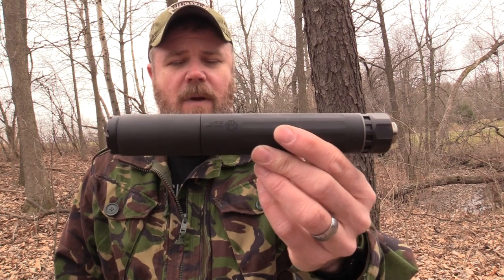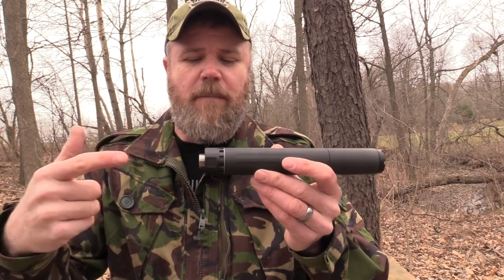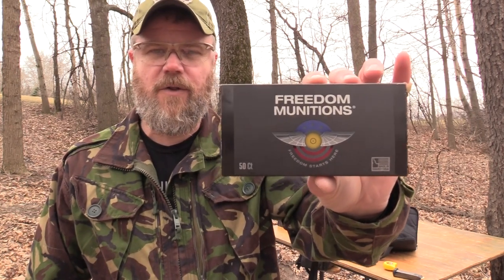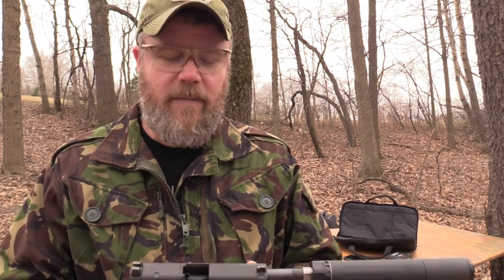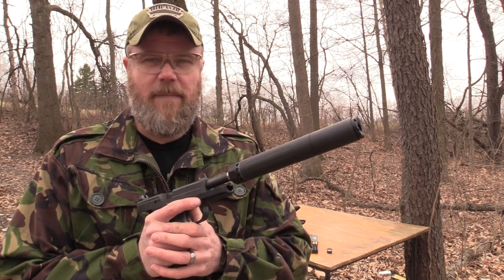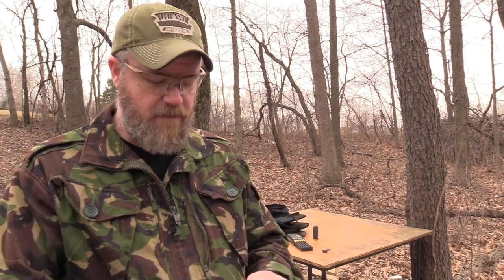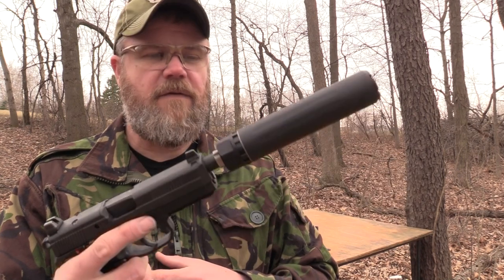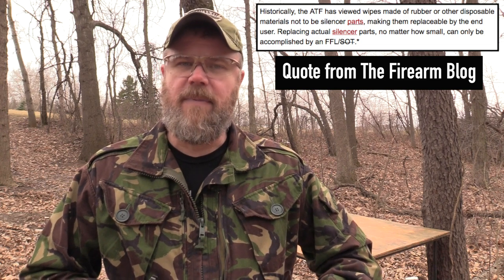BATF: Wipes are now Silencer Parts! DeadAir 45M Range Time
For almost 20 years the BATF has held that neoprene wipes commonly used in silencers for decades are now considered silencers and cannot be replaced by the end user. As of this past week, the BATF told DeadAir that wipes are now silencer parts and thus are illegal for end users to be in possession of spares or to make new wipes as replacements.